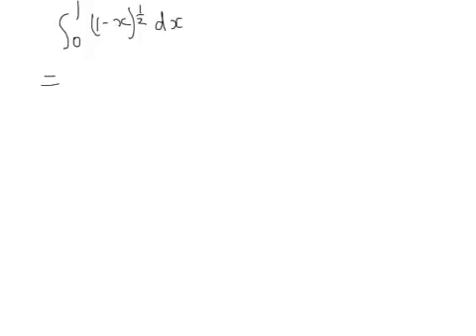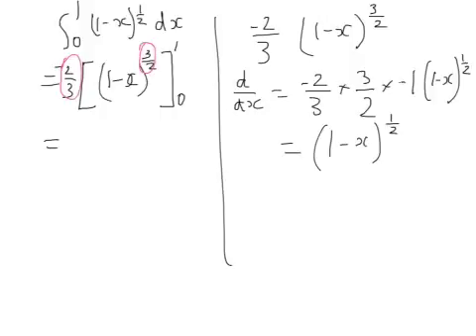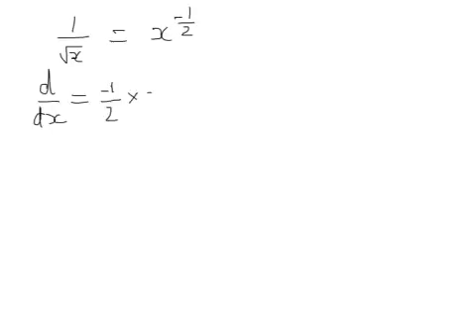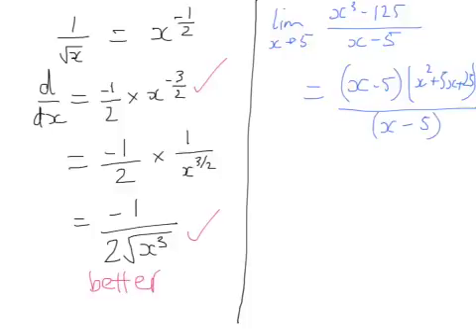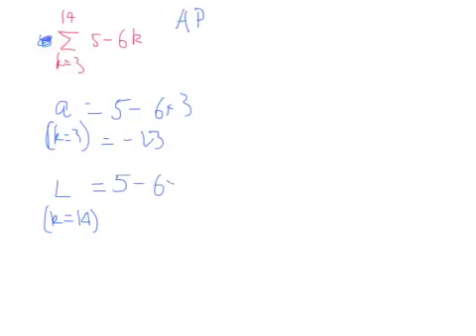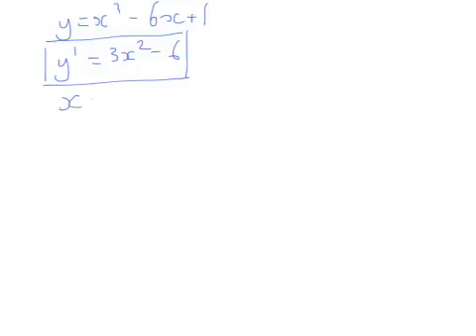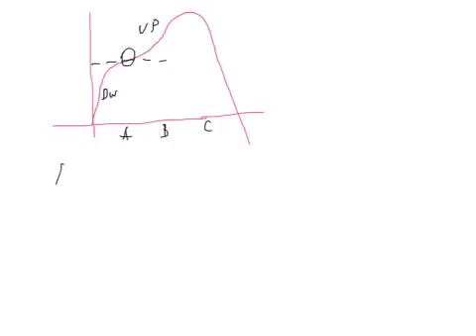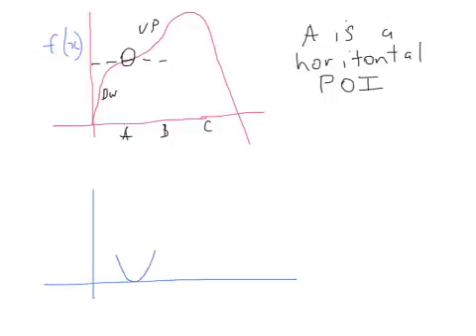Assignment Week 3, Part 2